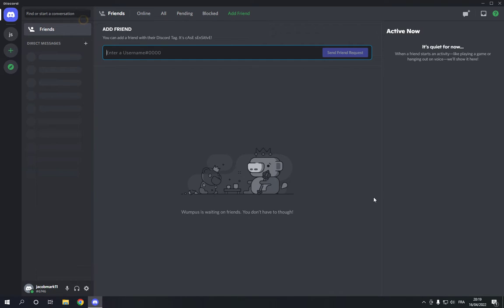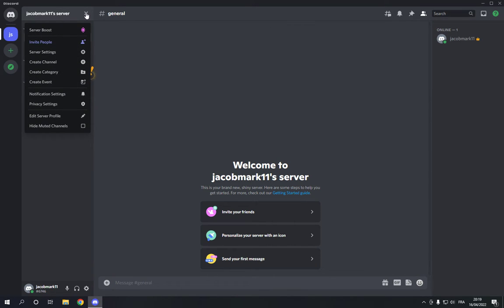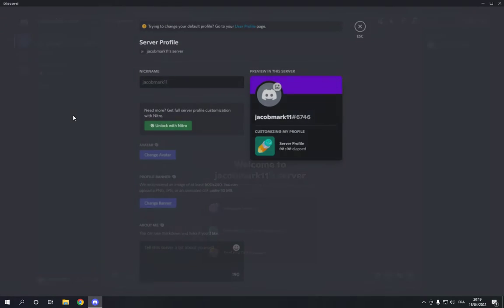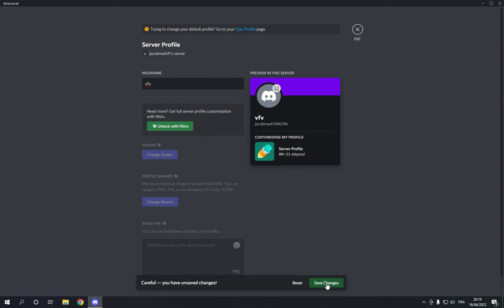How To Edit or Change Your Server Name on Discord pc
in this video we discuss :